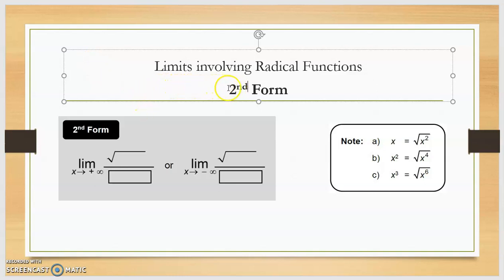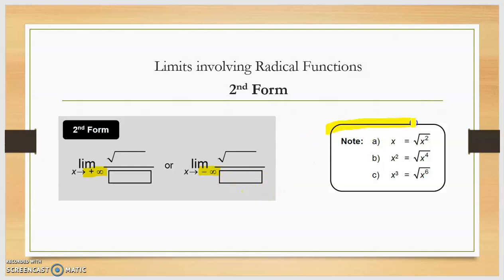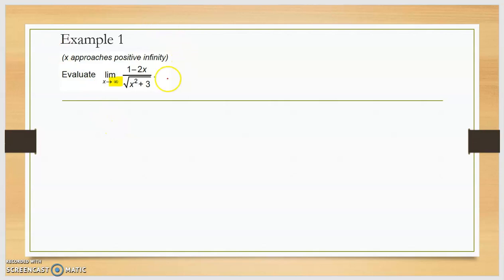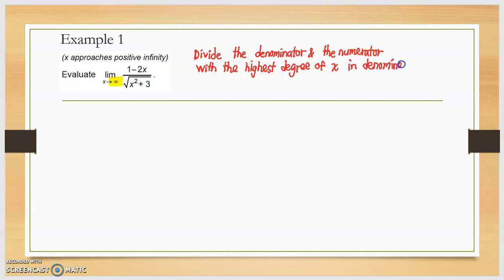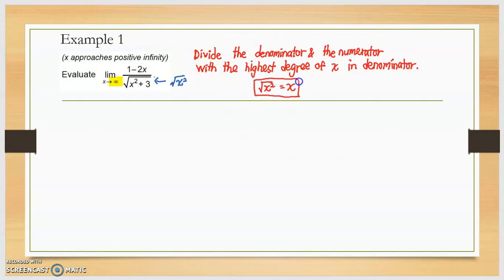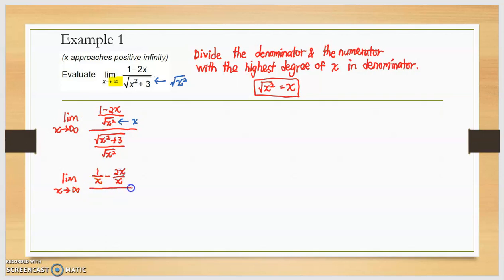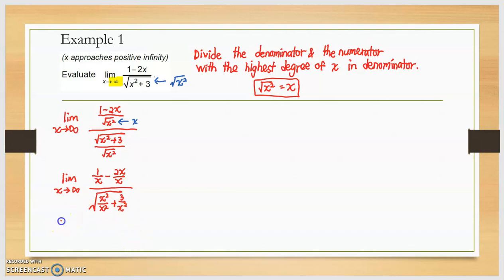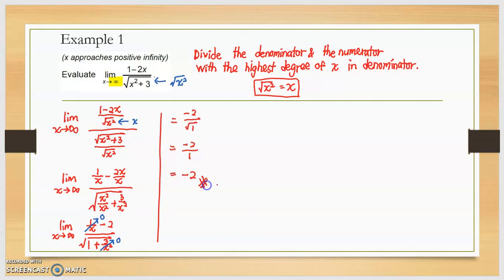MAT183: Limits involving Radical Functions (2nd Form) - Example 1